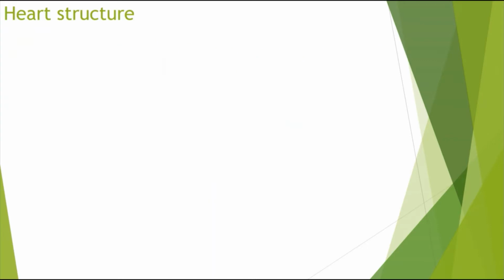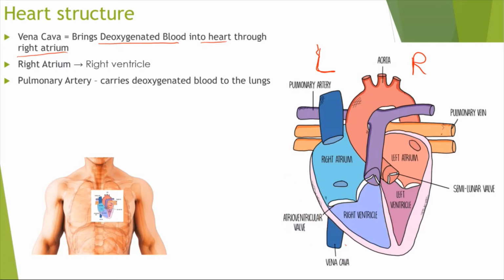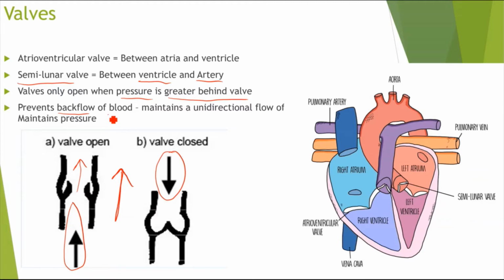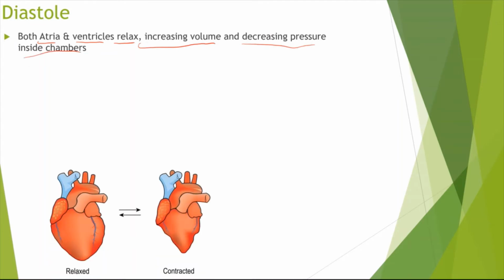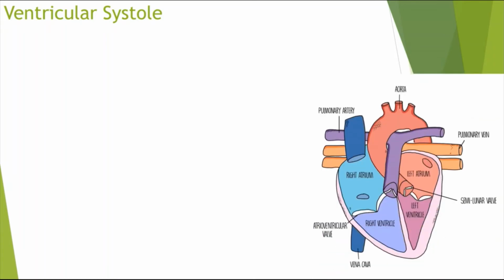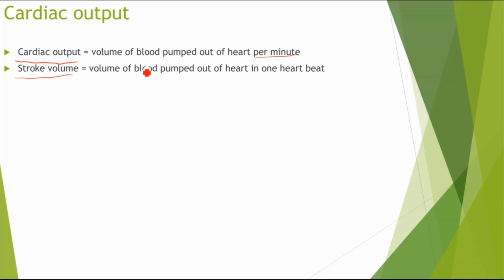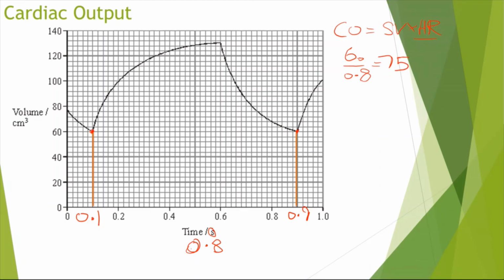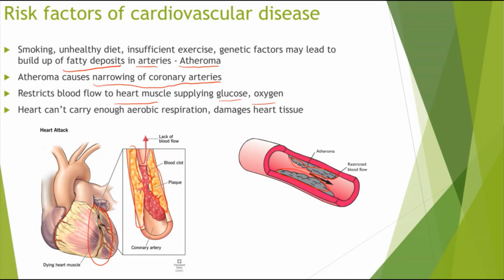Cardiac Cycle - A-level Biology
In this video we will cover Cardiac cycle looking at Diastole, Atrial systole, Ventricle systole. Then, we will look at Cardiac Output and finally at the risk factors related to cardiovascular disease.